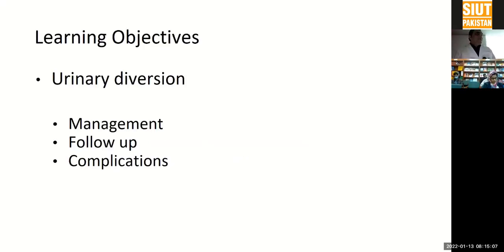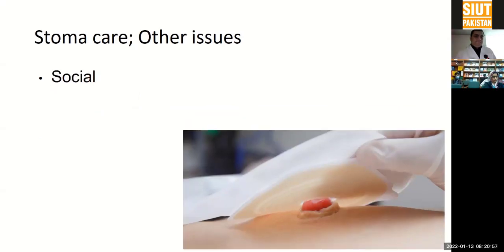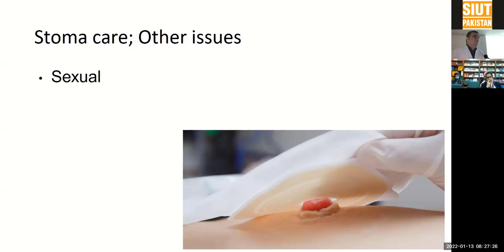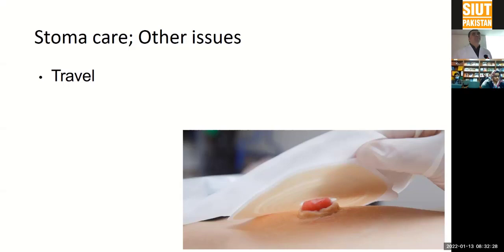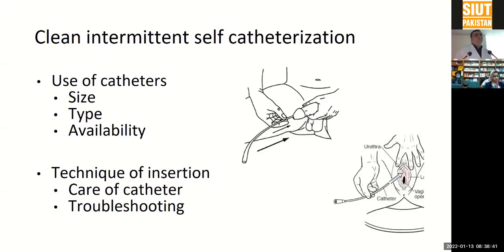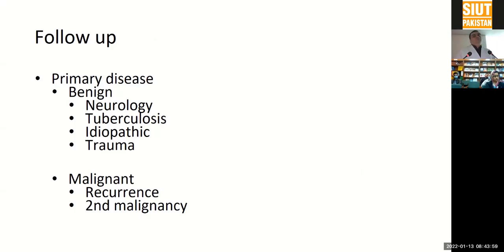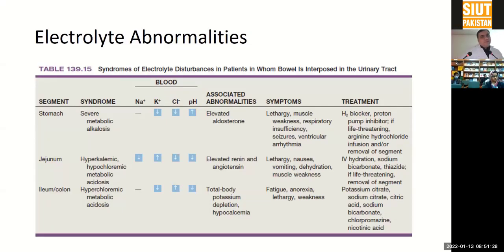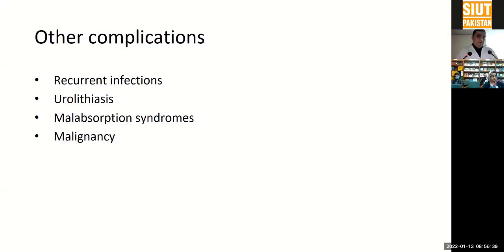Urinary Diversion-2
On 13th January 2022